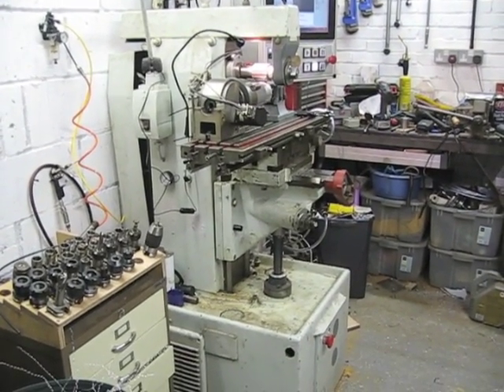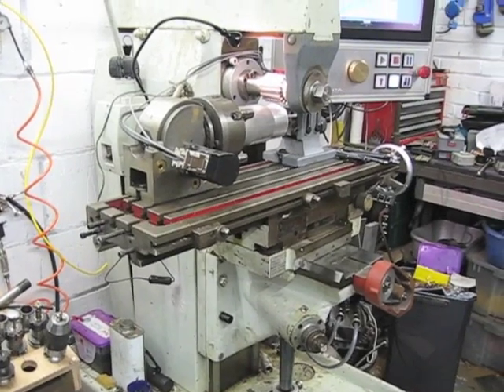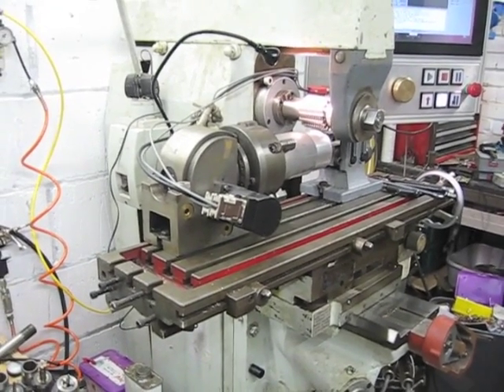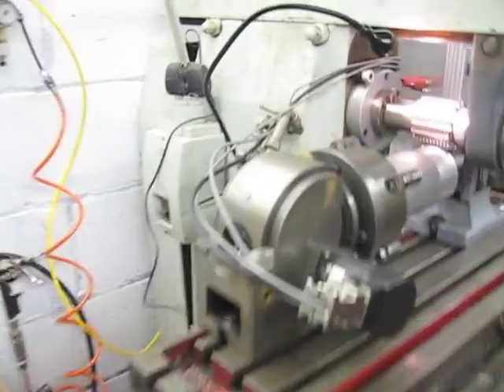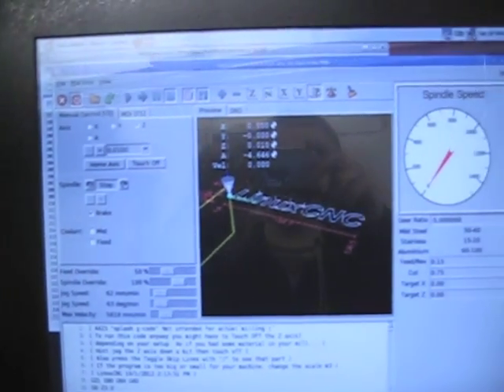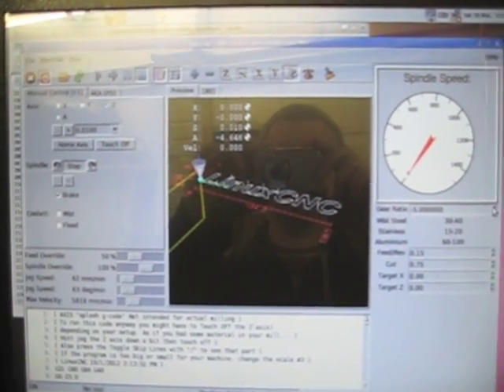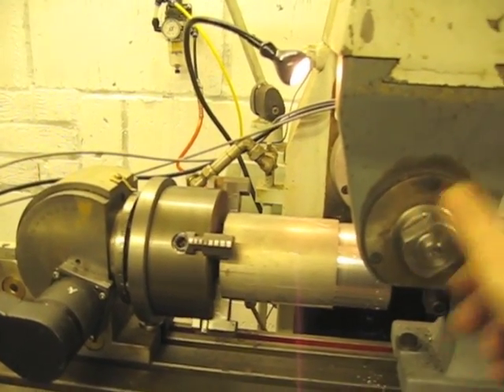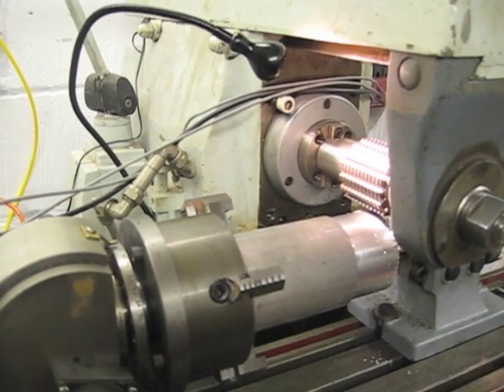Pulley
A new hobbing setup using the Harrison that I am part-way through converting to CNC. This will be a special timing pulley (T5) to drive the X-axis.
I am puzzled as to why the hob doesn't seem to be running true. And mounting the camera on the HiVo light arm might not have been the smartest move either :-)